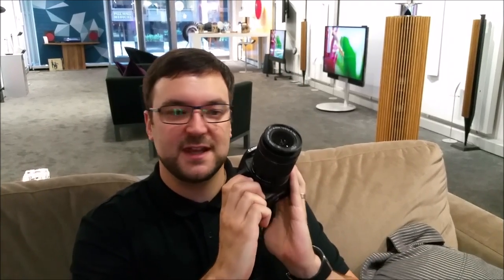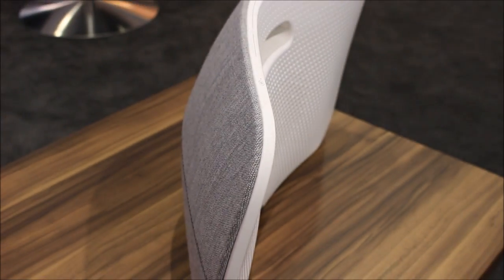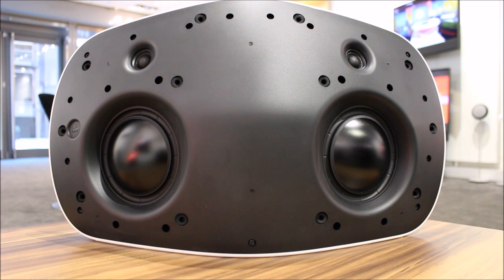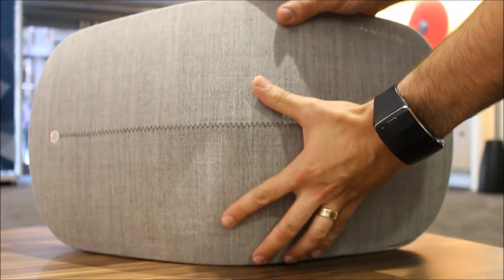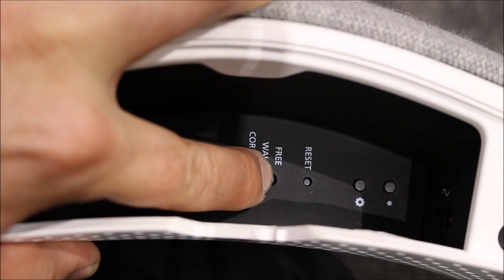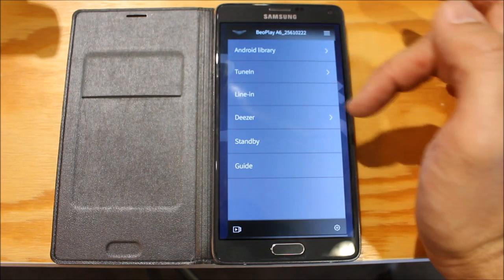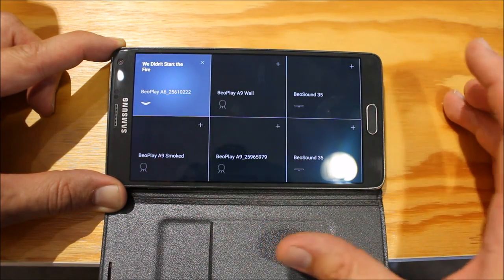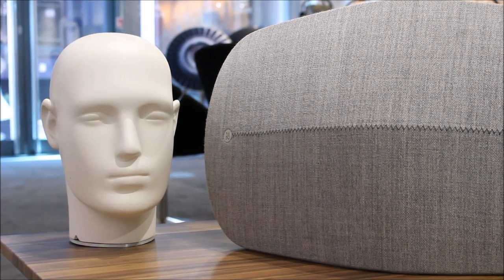BeoPlay A6 Wireless Audio System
Features and overview of the BeoPlay A6.